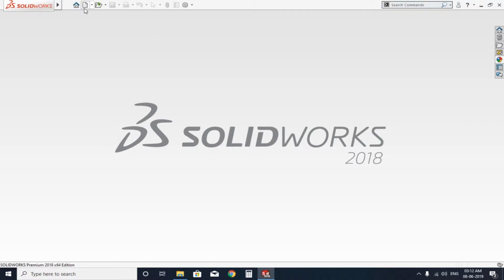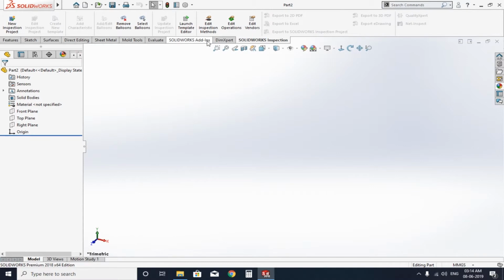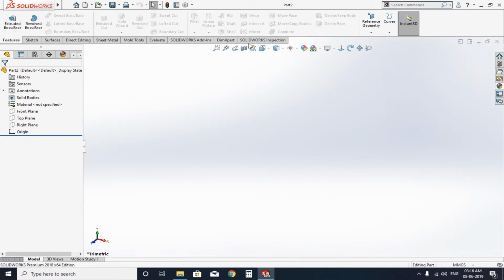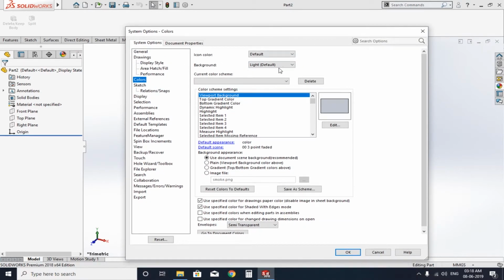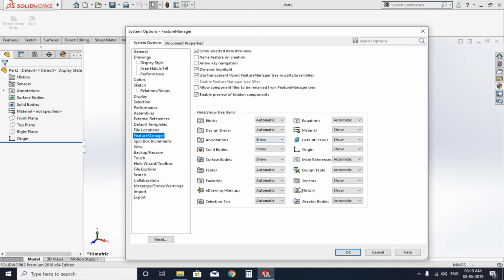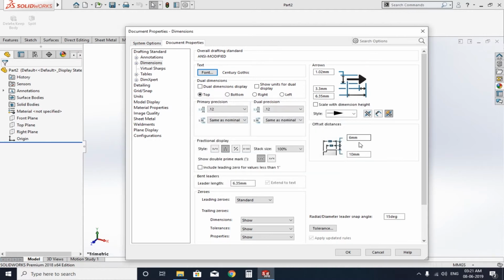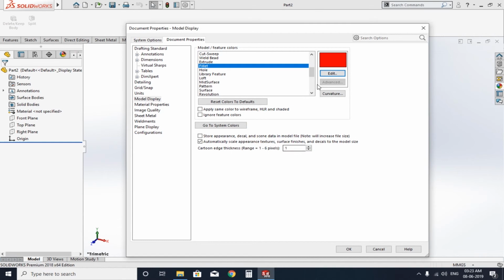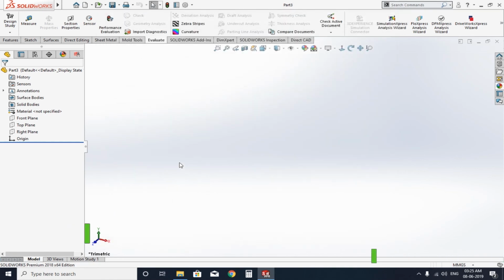#2. Solidworks Tutorials | Part Template Customization | # CADCAM Nation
Hello Friends
In this video Tutorial i am going to show you how to customize part template in Solidworks . which is just a basic Customization , i want you to get familiar with customizing thing . hope you find this tutorial help full please subscribe to my channel , hit like button and write the comment to improve the video.

CAD CAM Nation